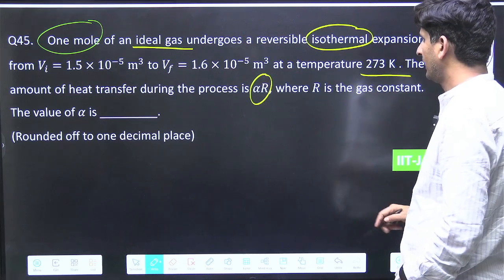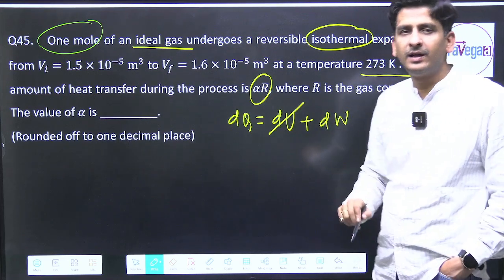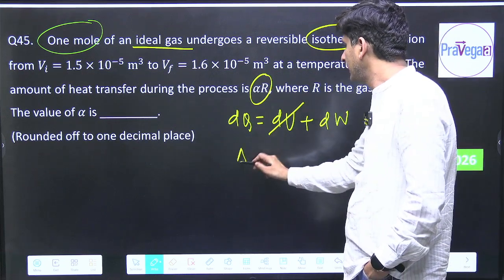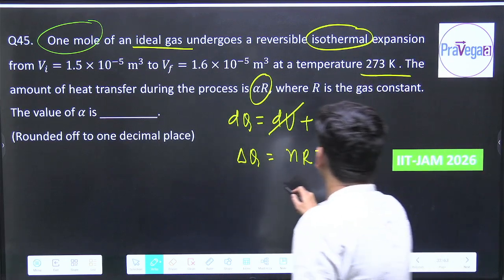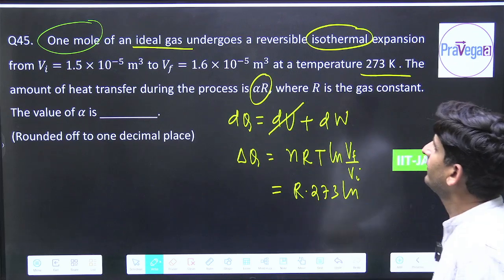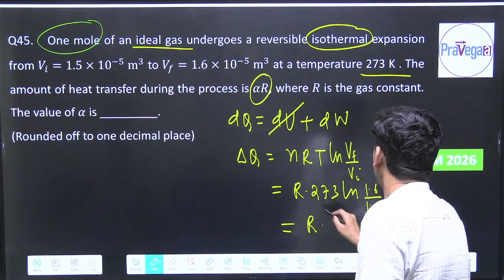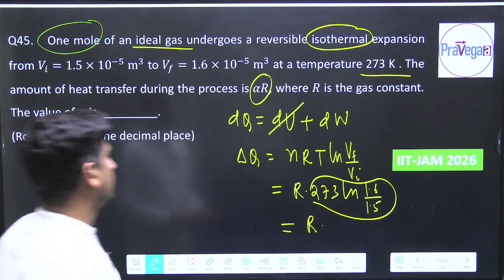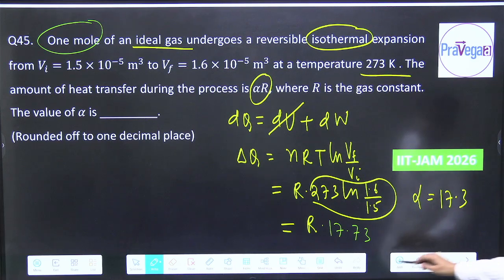First Law of Thermodynamics PYQ | IIT JAM Physics 2026 Q45 Solved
🎯 IIT JAM Physics 2026 | Q45 – Thermodynamics (First Law) | Complete PYQ Solution

📅 Preparing for IIT JAM 2027? The exam is on 14 February 2027 (Sunday), Physics paper 2:30–5:30 PM. Registration opens 5 September 2026 at jam.iitkgp.ac.in, organised by IIT Kharagpur.

In this video, Dr. Alok Sir solves Question 45 from IIT JAM Physics 2026 on the First Law of Thermodynamics — a high-weightage topic that appears every year in IIT JAM Physics.

📌 Topics Covered:
✔ First Law of Thermodynamics — conceptual approach
✔ Internal energy, work done & heat exchange
✔ Isothermal, adiabatic & isochoric processes
✔ Integer-type strategy for IIT JAM exam

Thermodynamics is one of the most scoring topics in IIT JAM Physics. First Law questions appear consistently — don’t miss this!

🚀 ARE YOU PREPARING FOR IIT JAM PHYSICS 2027?

✅ Join Pravegaa — India's Most Trusted Institute for IIT JAM Physics
✅ Expert Faculty: Dr. Alok Sir, Atul Sir, Kunal Sir
✅ Complete PYQ Solutions | Topic-wise Lectures | Test Series

💡 Drop your doubts in the comments — our faculty responds daily!